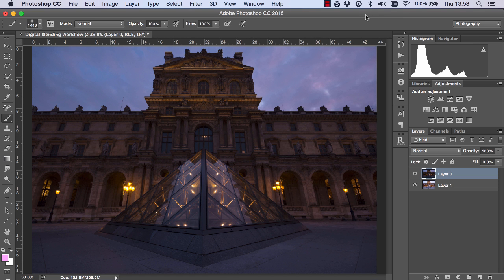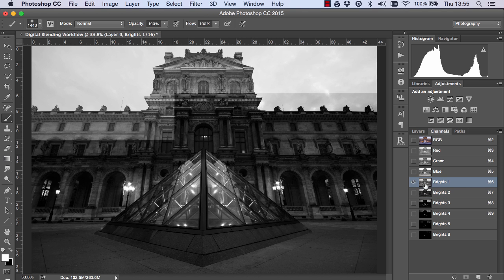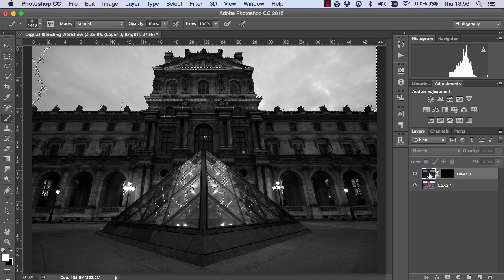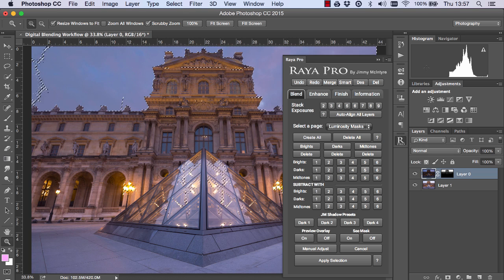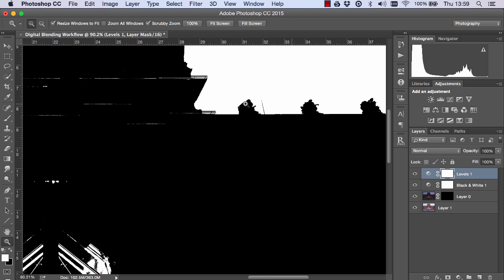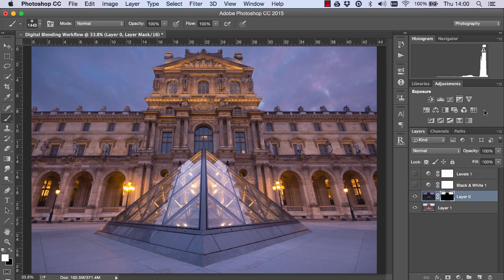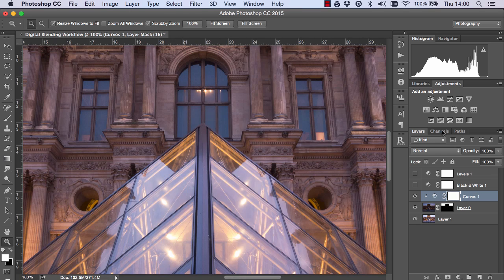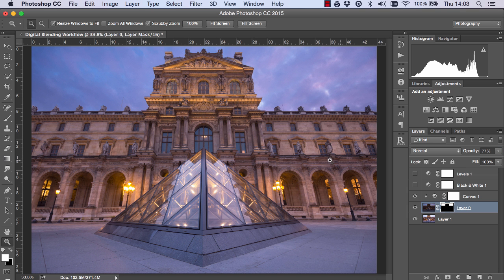Quick Photoshop Secrets 19: Create An Instant Perfect Luminosity Mask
A tutorial showing you how to create a perfect luminosity mask in Photoshop that will work for any scene.